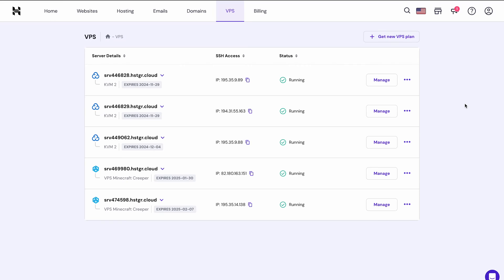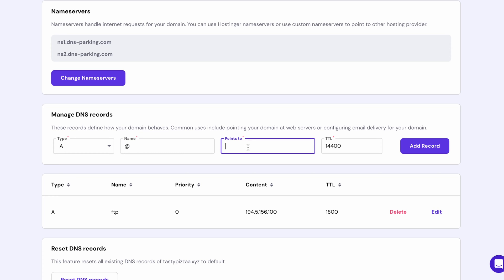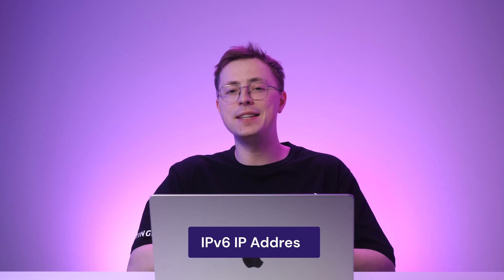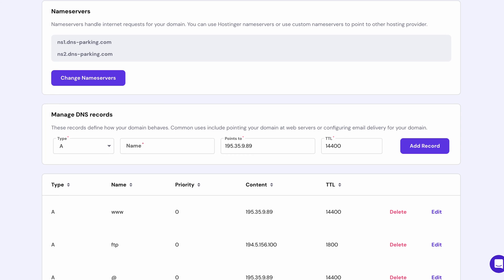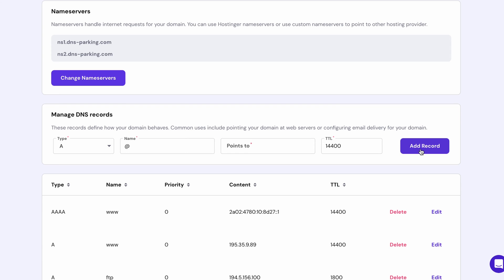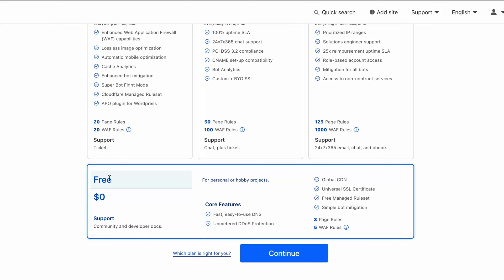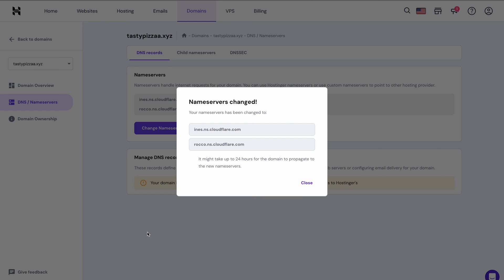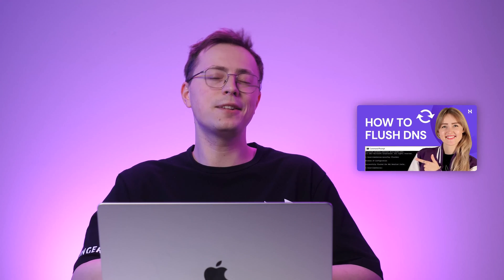How to EASILY Point Your Domain to a VPS: Step-by-Step Guide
Here’s our video guide on how to point domain to VPS! Leverage Hostinger’s VPS to power your website today

Pointing a domain name to VPS is a required step for your site to be accessible. Fortunately, the steps to get this sorted aren’t that complicated, and you can do it yourself. To make it even easier for you, watch our demonstration of how to point your new domain to VPS quickly and hassle-free.

📌 Handy Links

🕒 Timestamps

00:00 - Introduction
01:05 - Point a Domain to VPS Using the A Record
02:58 - Point a Domain to VPS Using the AAA Record
04:18 - Point a Domain to VPS via Cloudflare
05:59 - Check Your Domain Propagation Status

📌 How to point domain to VPS?

For your website to be accessible to web browsers via your domain name, you’ll need to point the domain to your VPS IP address.
There are several methods to accomplish this, and in this video, you’ll learn how in three simple ways:
👉 Create A records
👉 Create AAA records
👉 Point the domain via Cloudflare nameservers

After completing the steps, you’ll need to wait some time for the domain to be propagated. You can check its status using a DNS propagation checker such as whatsmydns.net.